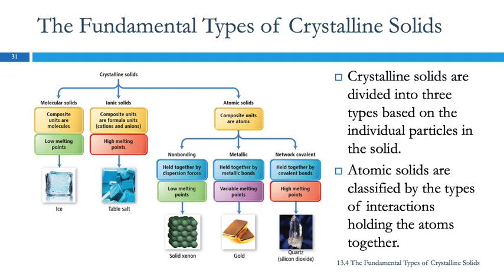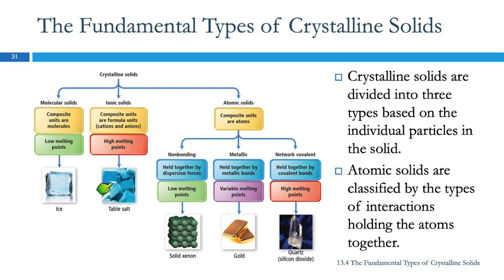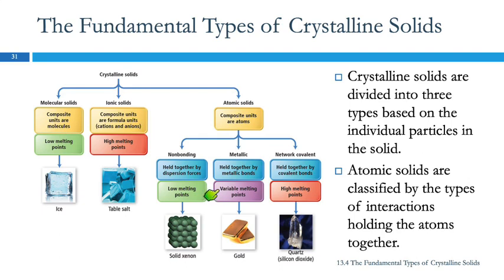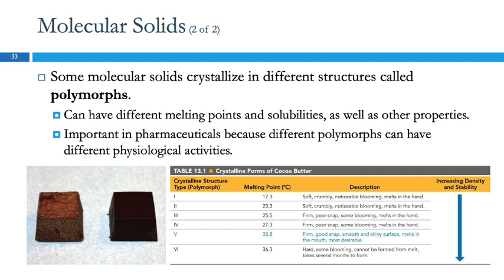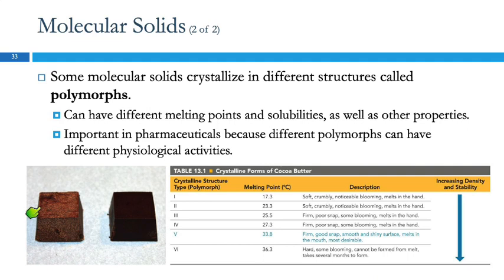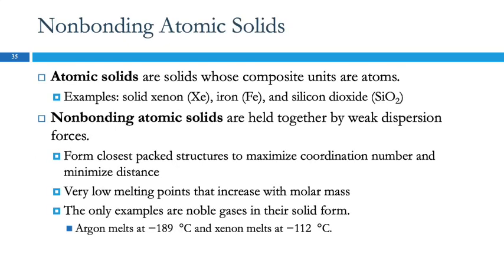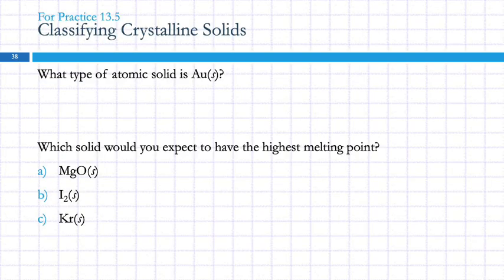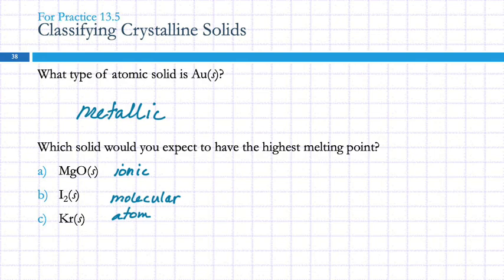13.4 M The Fundamental Types of Crystalline Solids